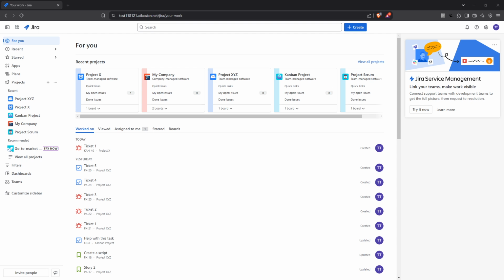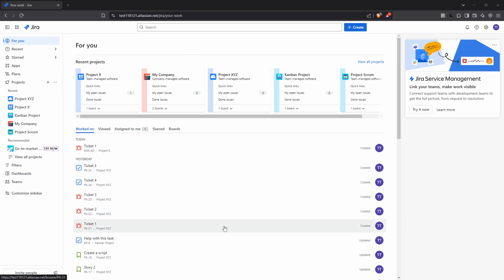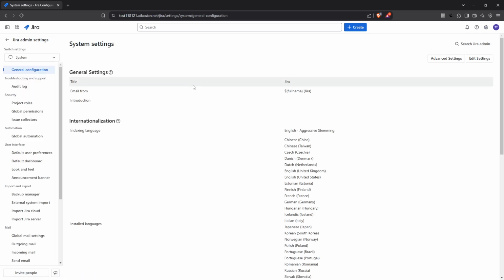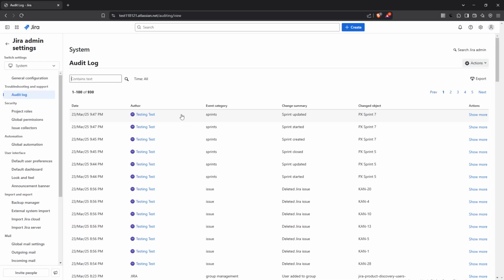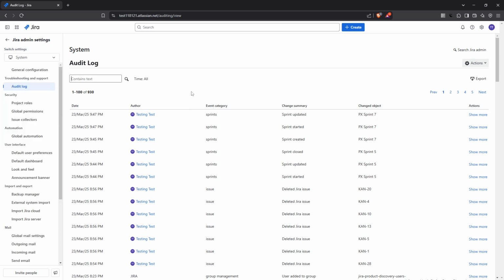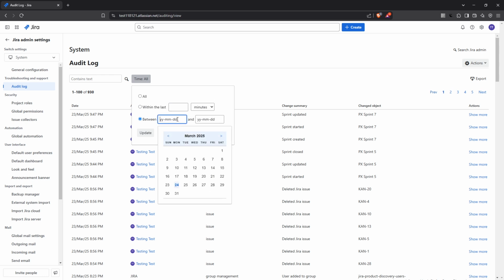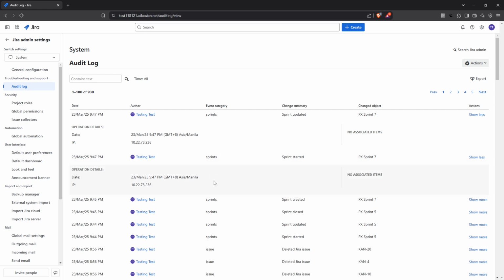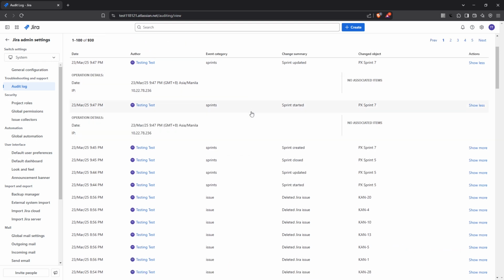How to Check Audit Log in Jira [2025 Full Guide]